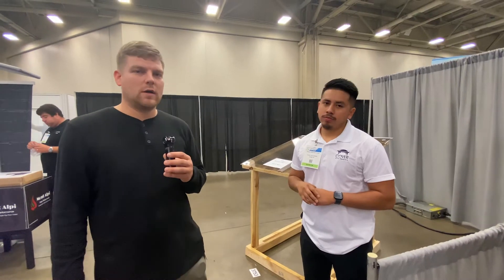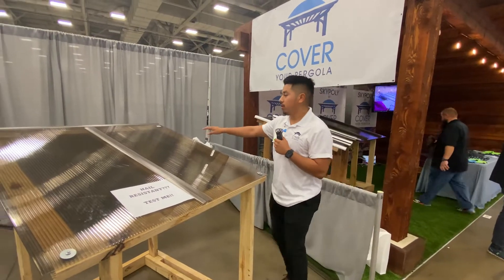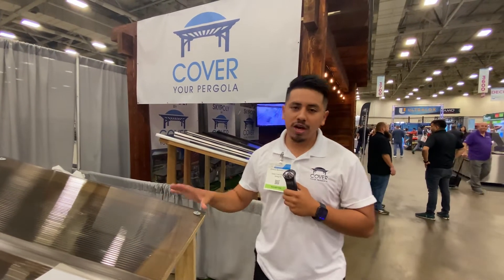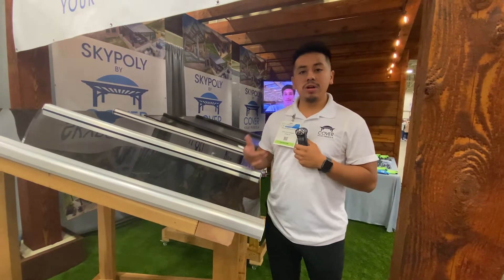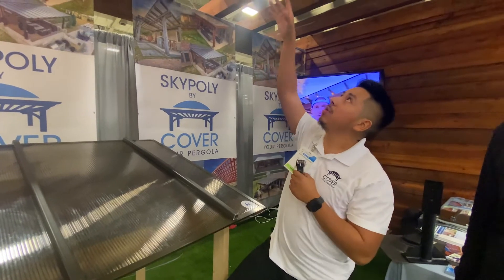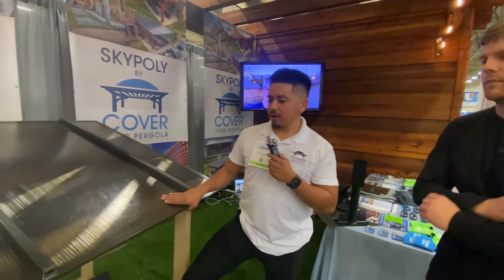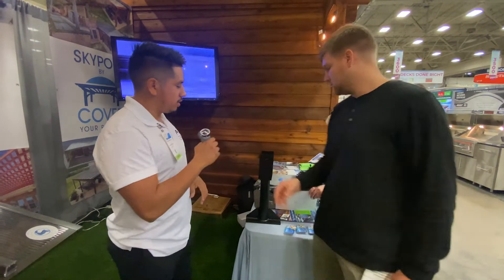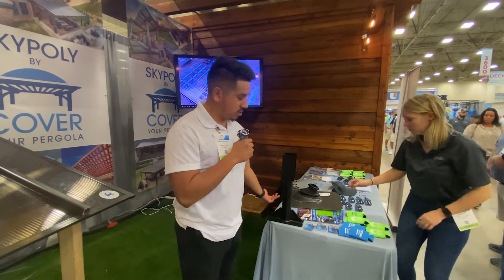3 Popular Patio Cover Options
Browse our whole library of outdoor living videos, articles, and guides!

We caught up with Cover Your Pergola at the 2021 Deck Expo. In this video, we will go over 3 popular patio and pergola cover options.

Cascade Fence & Deck is an outdoor living contractor serving the Portland Metro area. At Cascade, we're focused on providing the best contractor experience available. If you have a question about fences, decks or outdoor living, follow the links below to learn more!